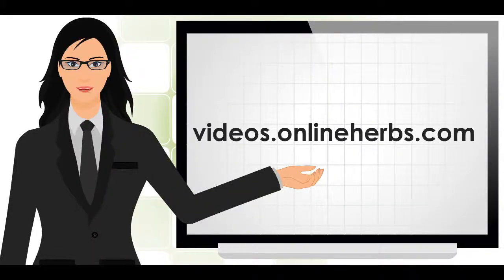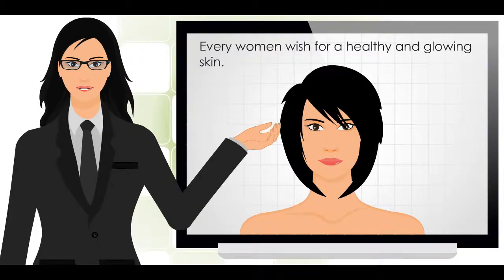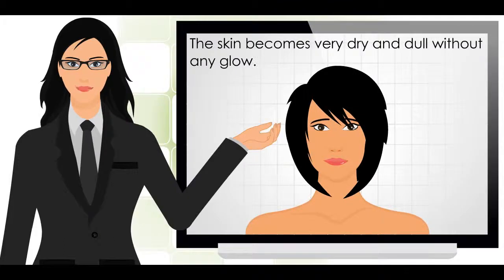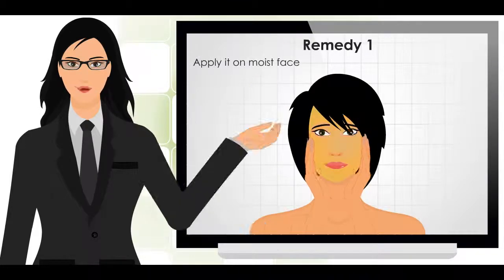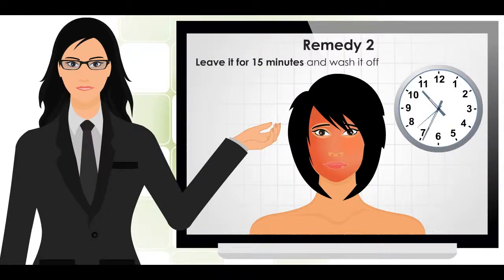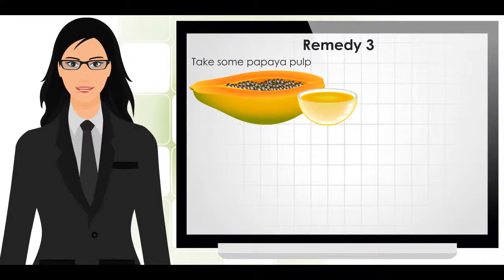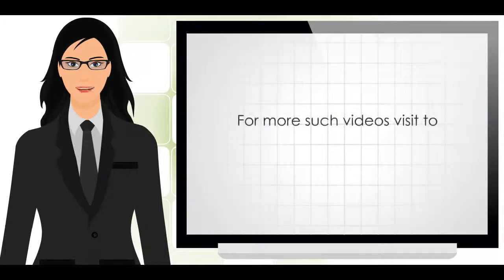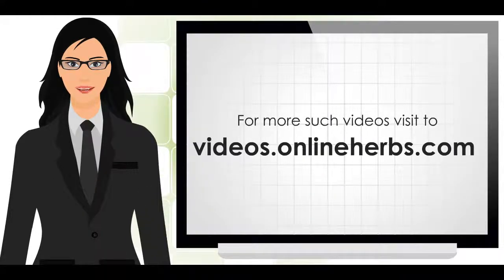Home Remedies For Glowing Skin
Secret Home Remedies For Glowing Skin

Some of the home remedies that also help for healthy and glowing skin.

1. Honey and Lemon
2. Tomato
3. Honey and Papaya
4. Olive Oil
5. Gram Flour, Milk And Lemon Juice
6. Fruit Pack
7. Orange Mask
8. Potato